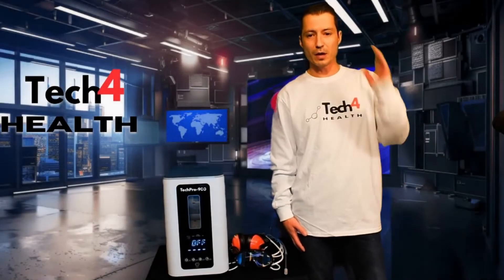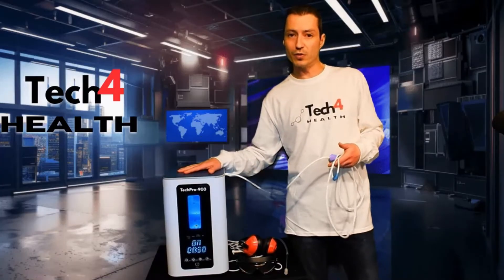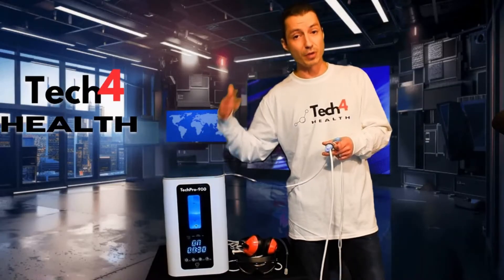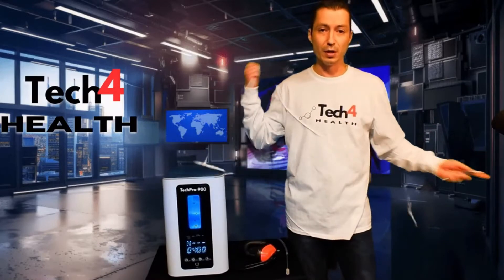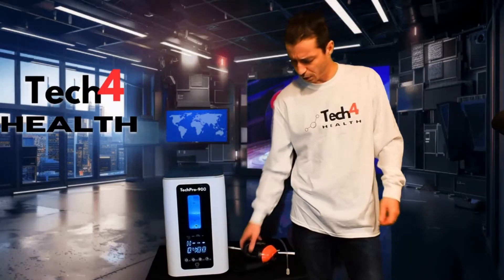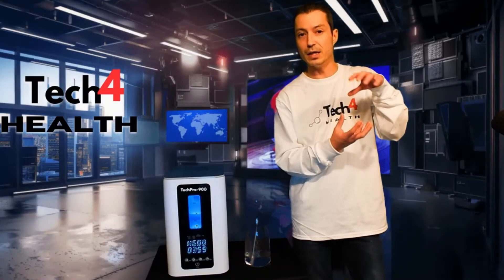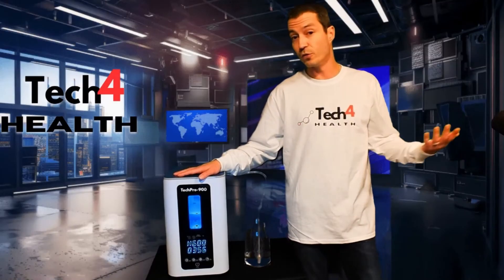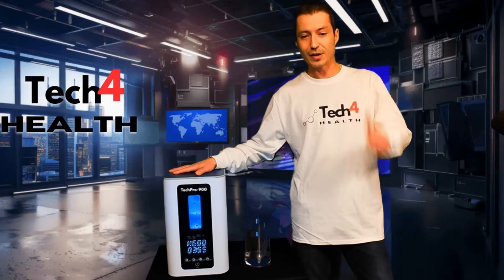Hydrogen Therapy - 4 in 1 Hydrogen, Oxygen, and H2 Water System - Product Demonstration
The TechPro-900 from Tech 4 Health, is a 4 in 1 Hydrogen and oxygen inhalation machine.

This is a multipurpose and multi-user health device. Enjoy the health benefits of breathing pure hydrogen gas, pure oxygen, or a combination of both also known as "Brown's gas".

This device also includes eye goggles and ear cups, benefitting those suffering from eye or ear issues related to inflammation or oxidative stress. The eye googles also help with under eye bags and puffiness.

The TechPro-900 also includes a water attachment allowing users the ability to produce high concentration hydrogen drinking water. Enrich large volumes of water up to maximum saturation in as little as 5 minutes.

At Tech 4 Health, we only put our stamp of approval on the highest quality, and best value products on the market. This device is more competitively priced than other devices with half of the flow rate.

We are committed to customer service, and we warranty all of our products. We are happy to answer any questions, so please leave them in the comments section, and we will reply.

Thanks for choosing Tech 4 Health.